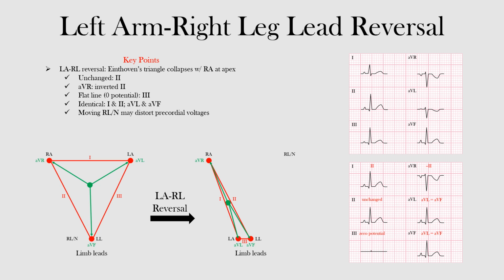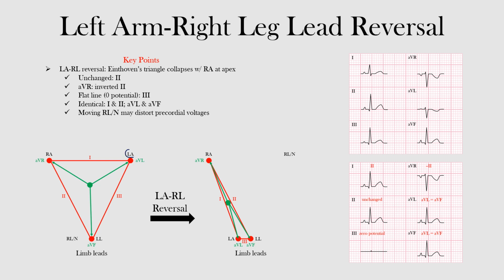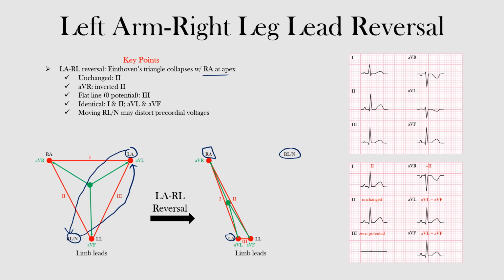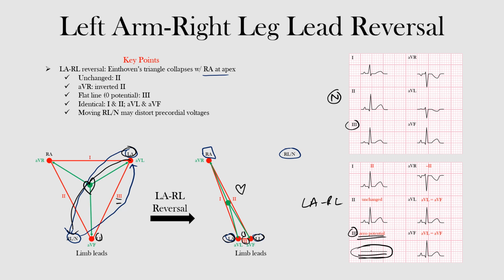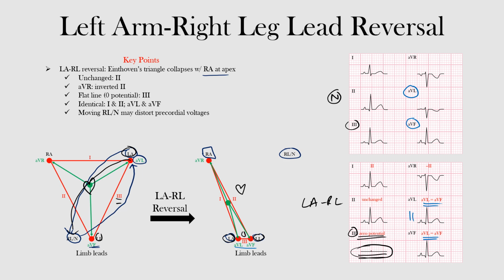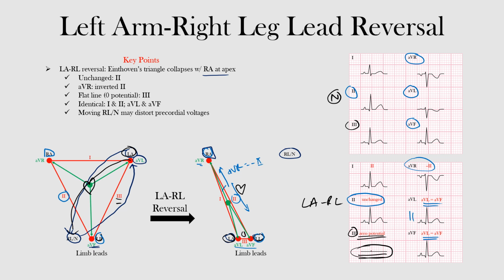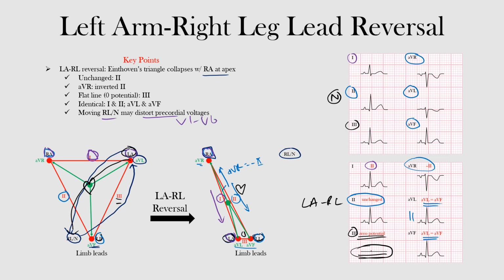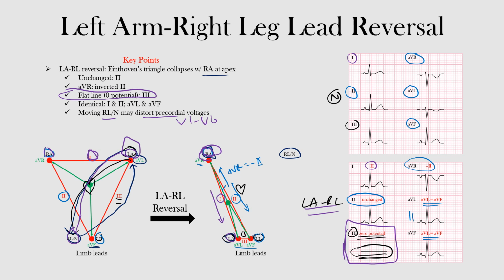Left Arm - Right Leg Lead Reversal